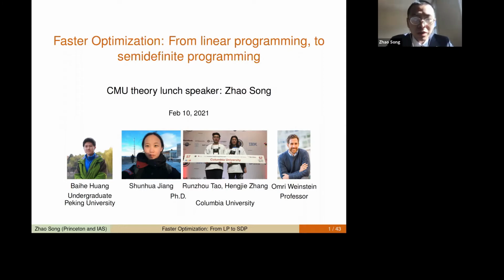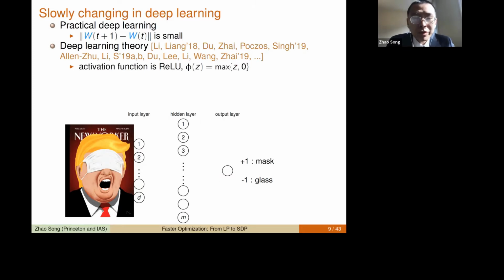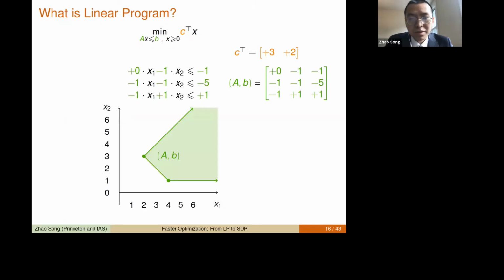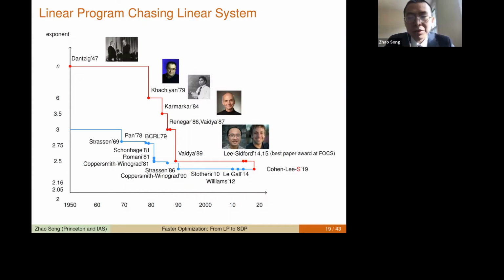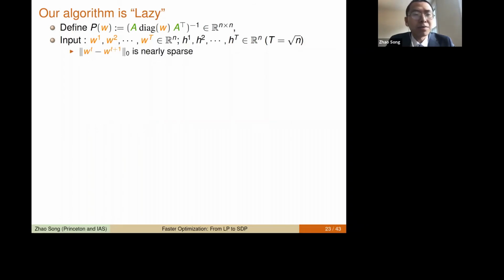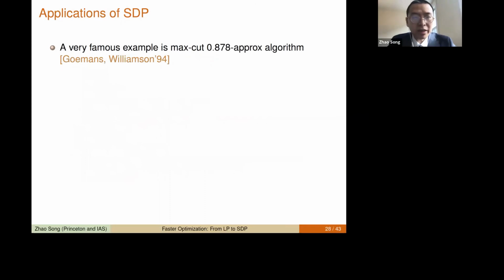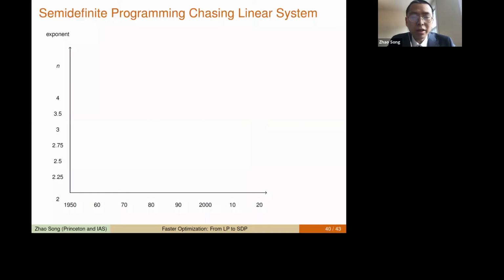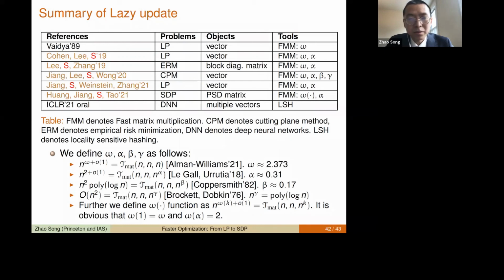Zhao Song: Faster Optimization: From Linear Programming to Semidefinite Programming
CMU Theory Lunch talk from February 10, 2021 by Zhao Song: Faster Optimization: From Linear Programming to Semidefinite Programming